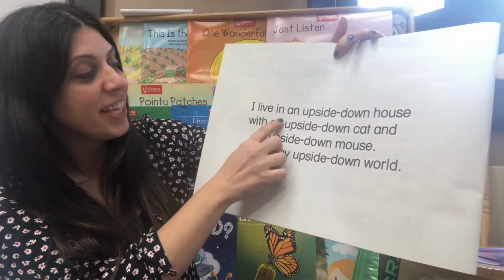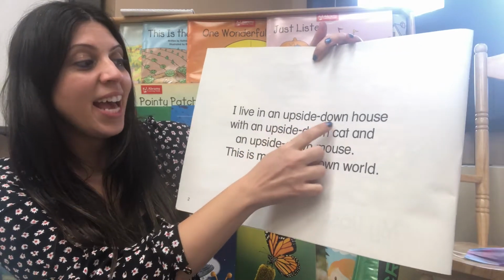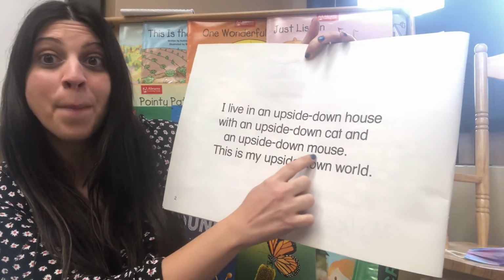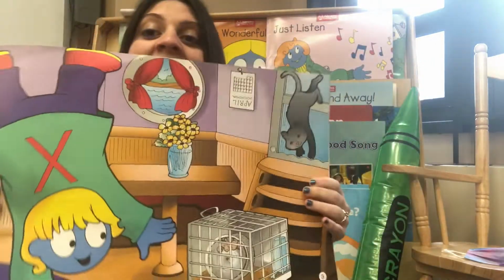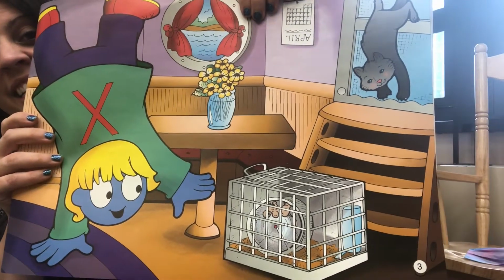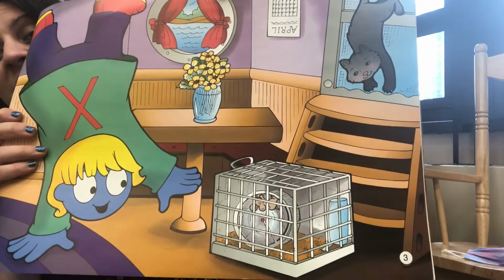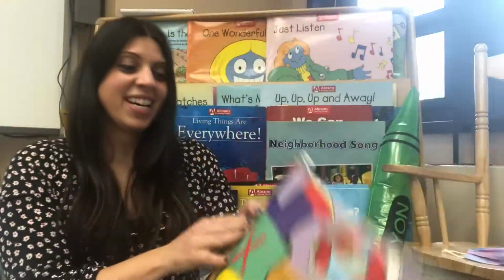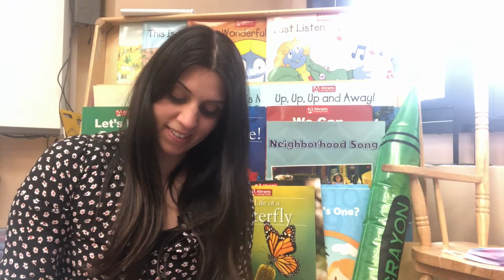Shared Reading - Letter X